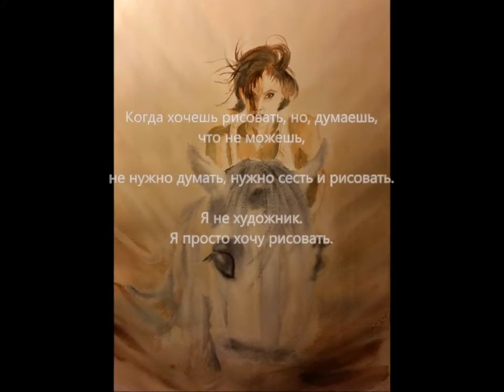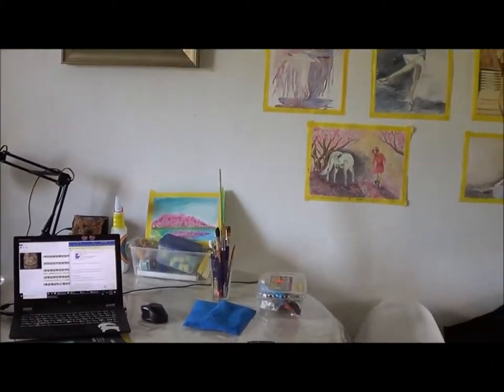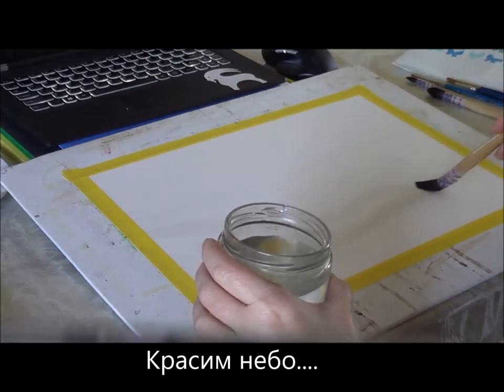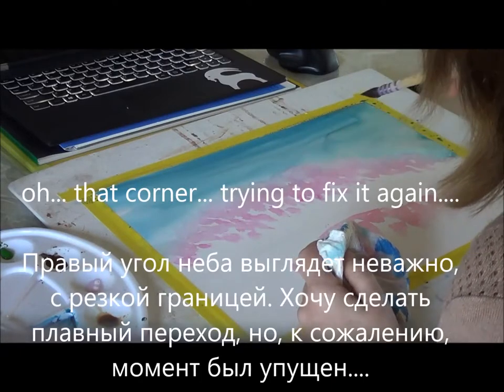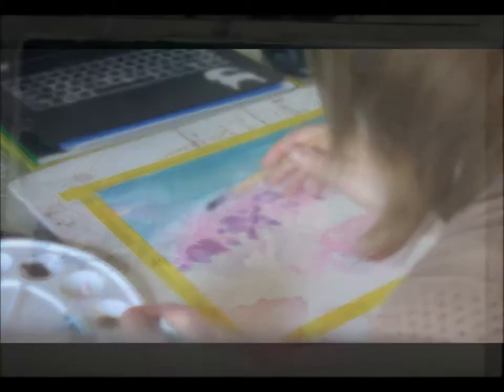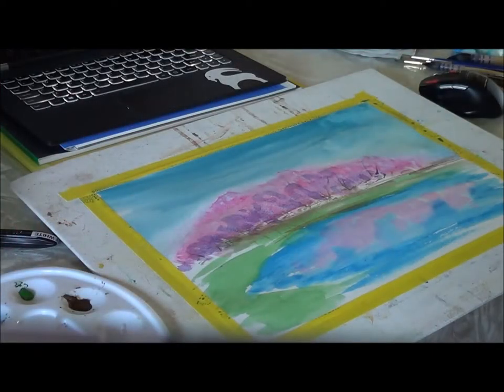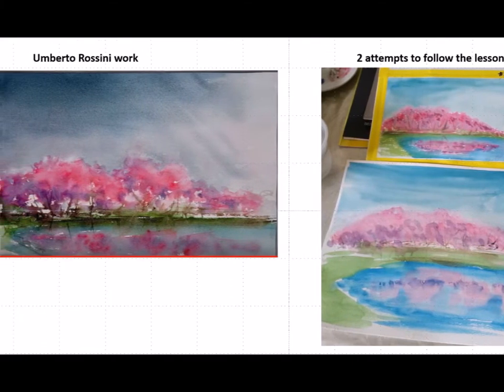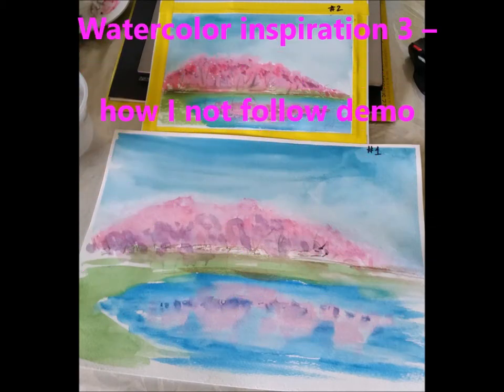Watercolor Inspiration #2 - how I follow demo lesson